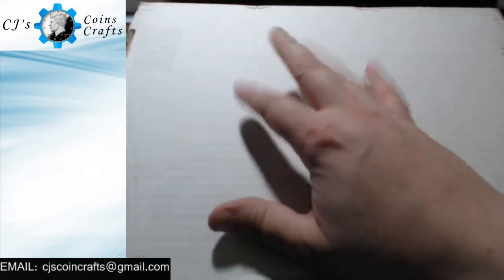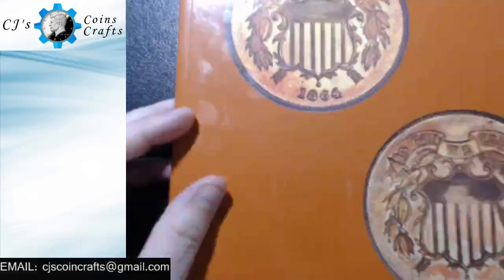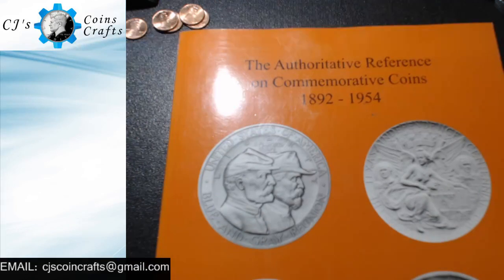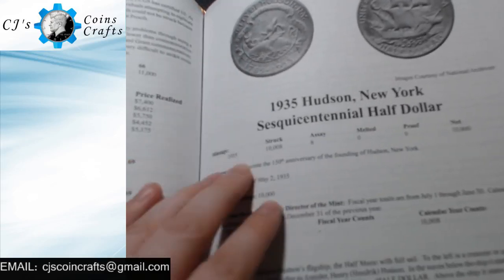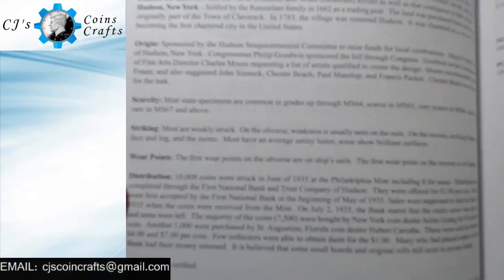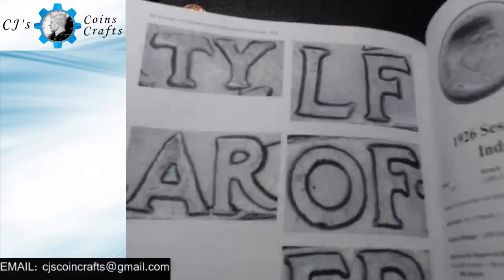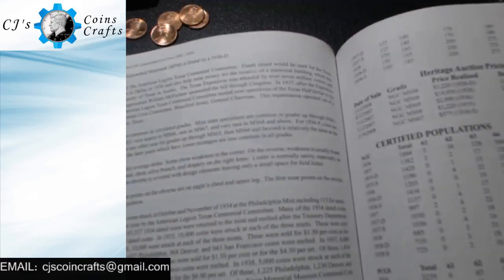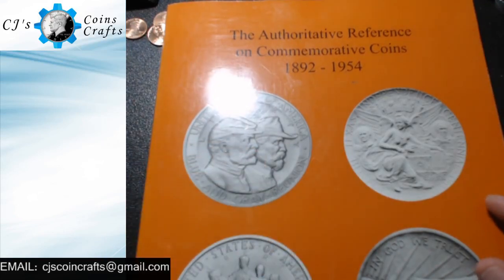Surprise Box from Blues Coins! | CJs Coins & Crafts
A package showed up from Blues Coins